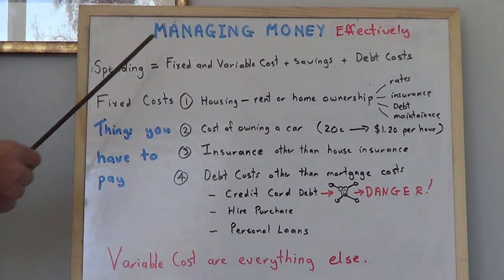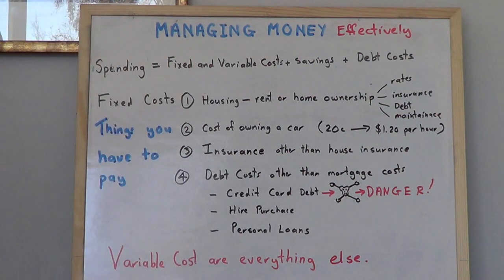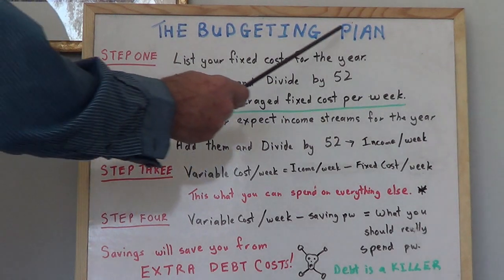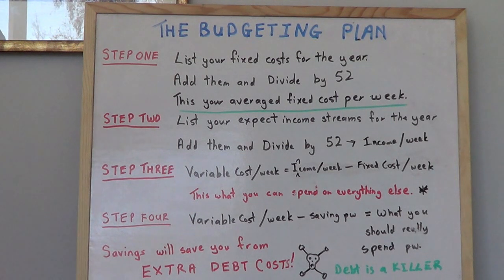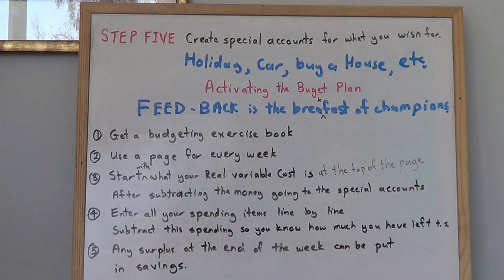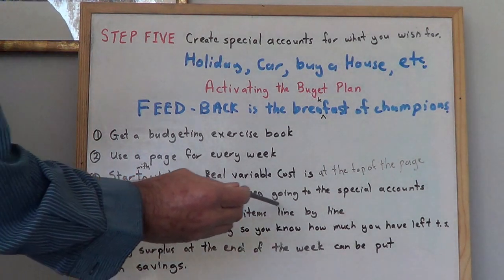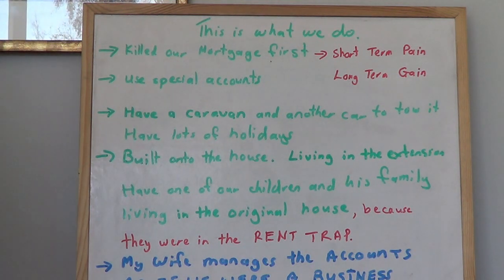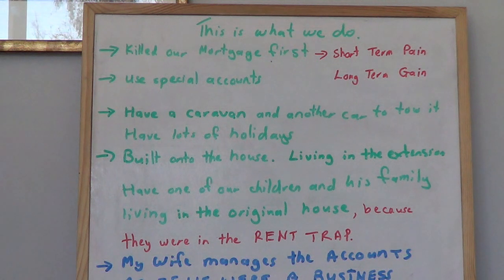Managing Money Efficiently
A 5 step system with relevant information for effective budgeting.